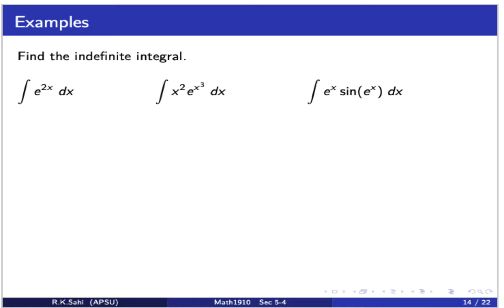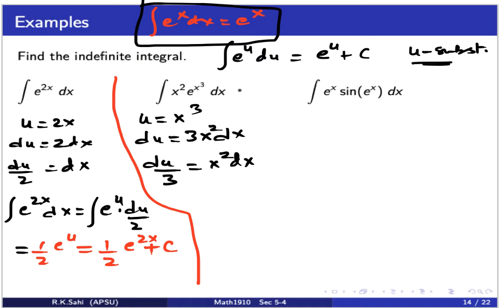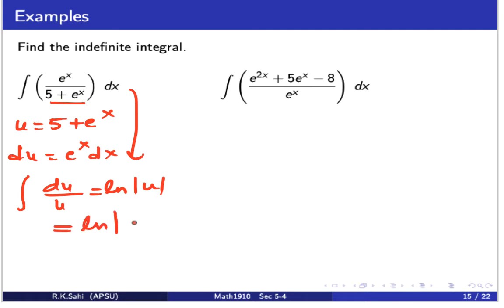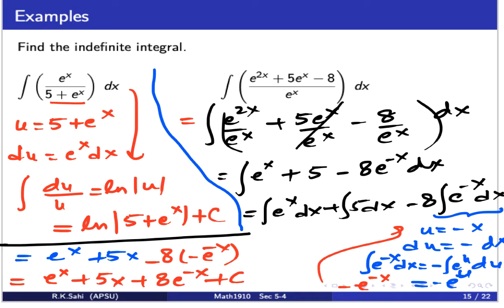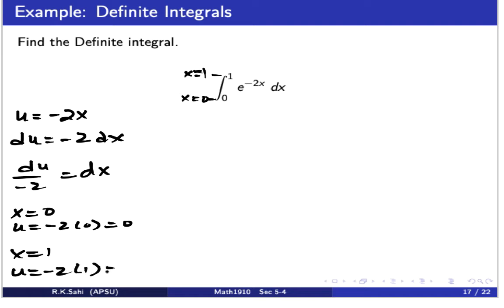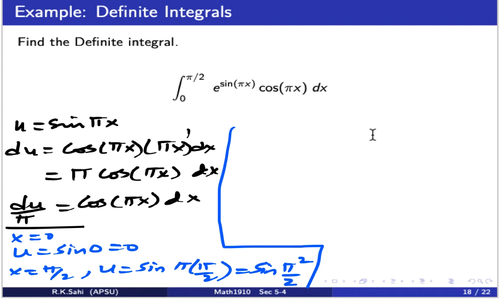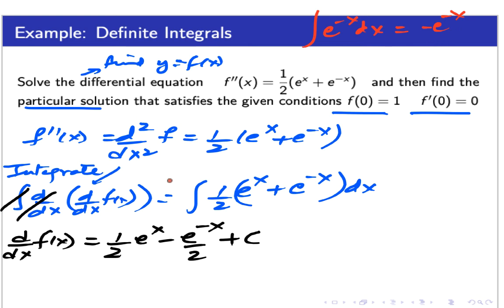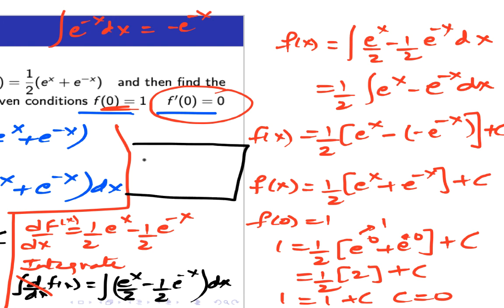Math1910 Sec5 4 Integral Natural Exponential Function